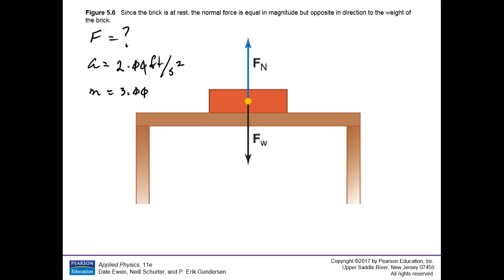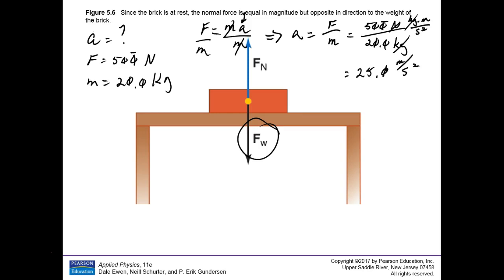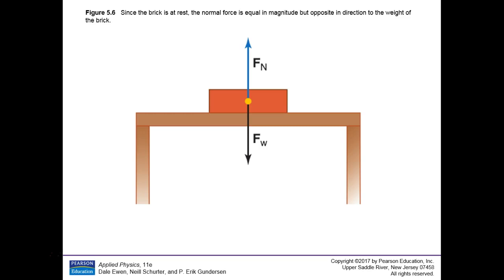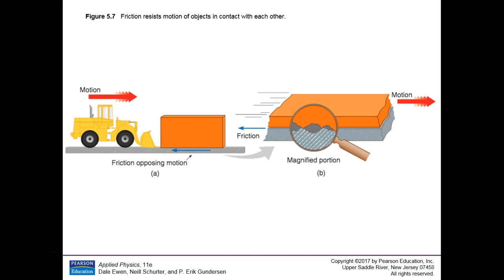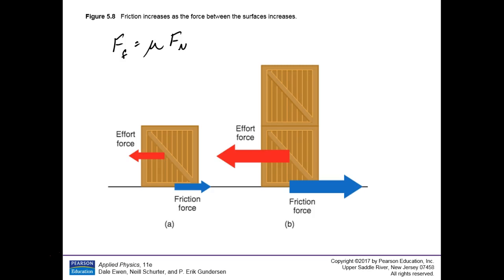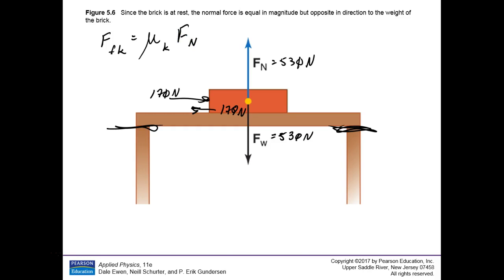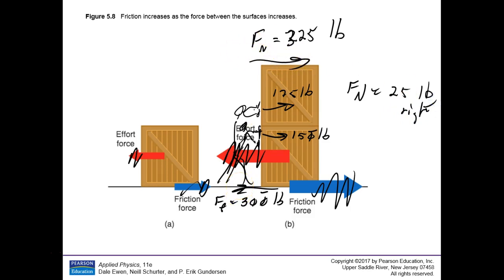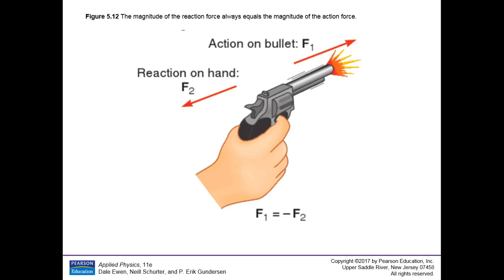PHY112 Chapter 5